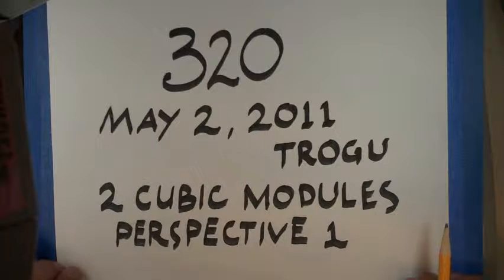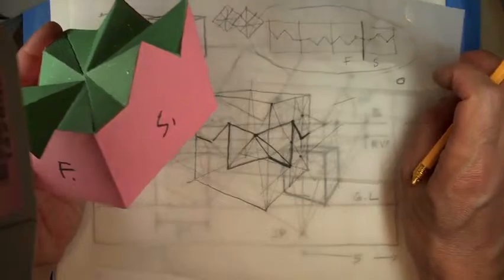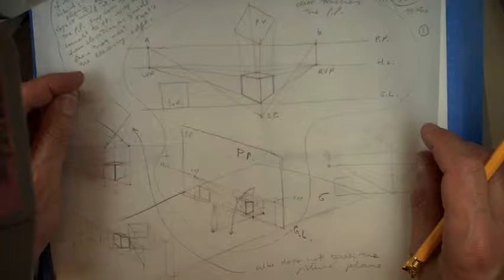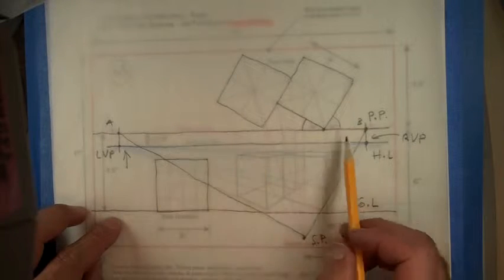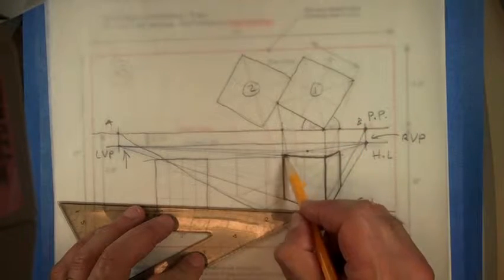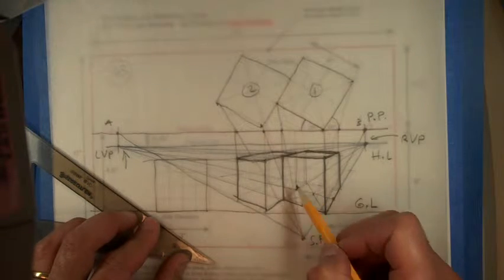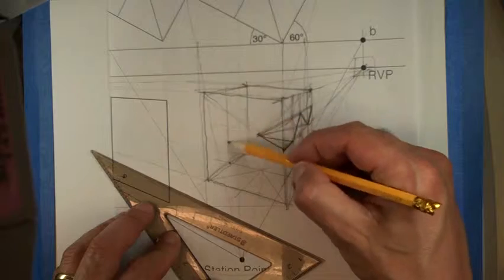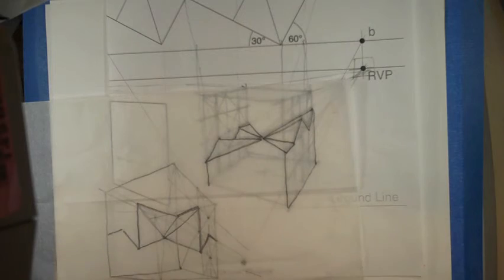Perspective high horizon line - Two cubic modules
Draw the two modules of your cube, side by side and in perspective. For this drawing, you only need to construct the outside shells of the cubes, all the other lines can be obtained using diagonals and further modular divisions. In final, include plan view and perspective views drawn on a separate vellum sheet.